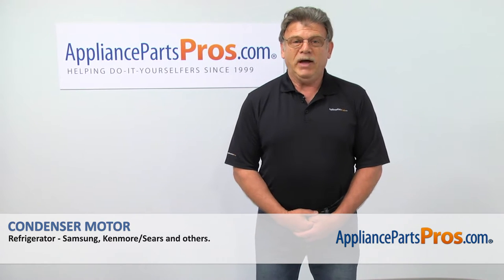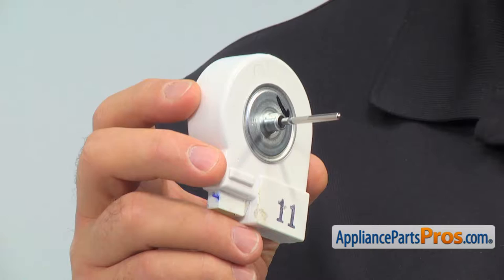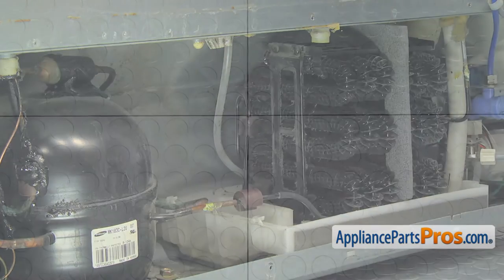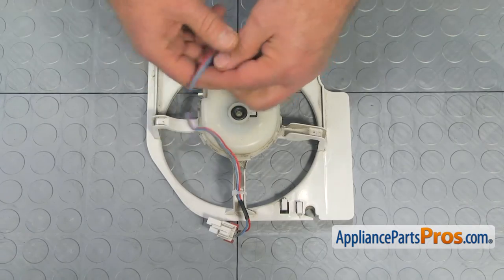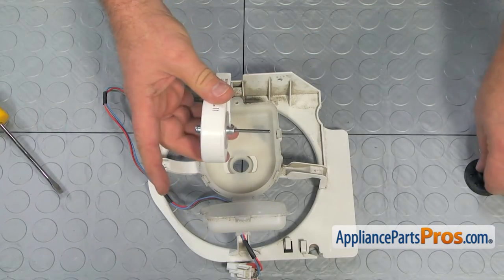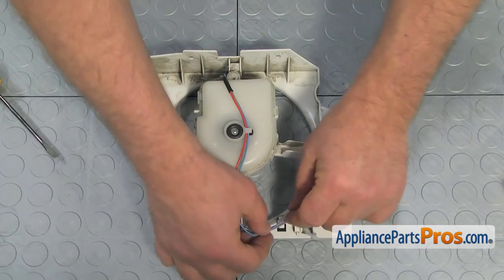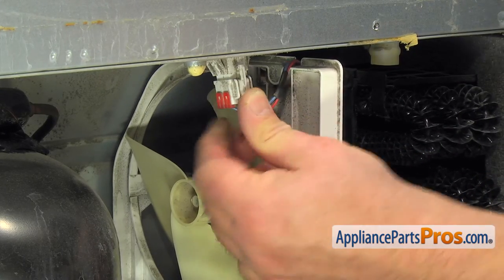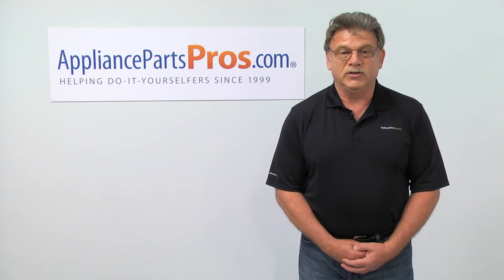How To: Samsung Condenser Motor DA31-00146B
Symptoms: The motor becomes noisy or it stops running completely.

Tools: long and short Phillips screwdriver, flat blade screwdriver, needle-nose pliers.

This Samsung made Refrigerator Condenser Motor replaces the following older part numbers on Samsung Refrigerators: DA31-00146D, 2030145, DA31-00220A.